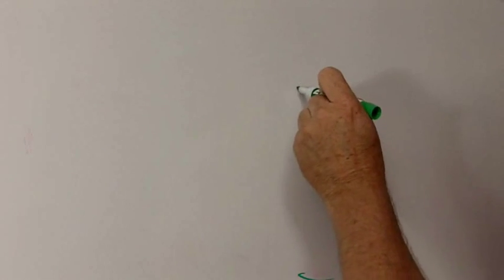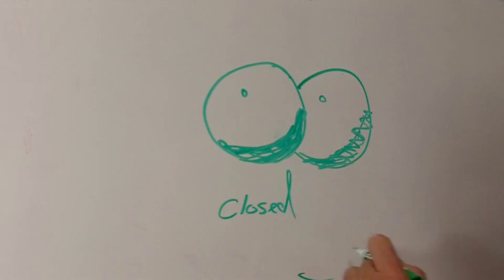Oil Painting escapes and Light Bridge by OilPaintingWorkshop.com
Free 7 tip handout on the 7 most common amateur artist mistakes
DVDs, Classes By Master Artist Daniel Edmondson

Special Note On FREE Handout:

The free tips handout is focused on the 7 most common amateur artist mistakes and how you can avoid them. Many artists don't even know they're making these mistakes so make sure you get it and cure some of those amateurish painting mistakes you may have. There's even a painting of mine in the handout that's pretty embarrassing that I painted when I was younger. Make sure you get the handout and be on your way to becoming the artist you want to be.

Daniel Edmondson weekly oil paintng tips: how to get unstuck. In this video entitled "Learn oil painting: How to get unstuck" artist Daniel Edmondson teaches us useful information as to how to get unstuck in a painting. These details presented in this video could help each and every artist make the best out of every painting that he/she is working. Certain techniques are also tackled in this video which can be utilized in painting. Start oil painting today!

Daniel Edmondson discusses a little know concept in painting about light bridging and escapes for better pictures.  In this video entitled: "Oil Painting escapes and Light Bridge by OilPaintingWorkshop.com" artist Daniel Edmondson teaches us how to manipulate light bridges to bring out the best in every painting! Various details on this technique are discussed in this video which could captivate the viewers of your paintings making them wander through endlessly, a technique utilized by veteran and of that the old masters as well. Enjoy watching this oil painting workshop video!